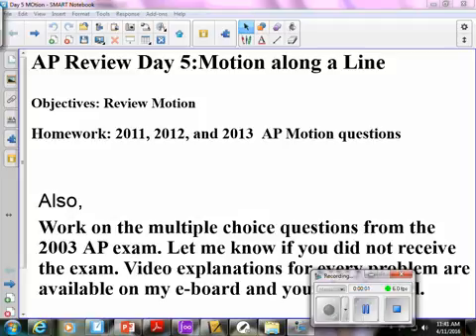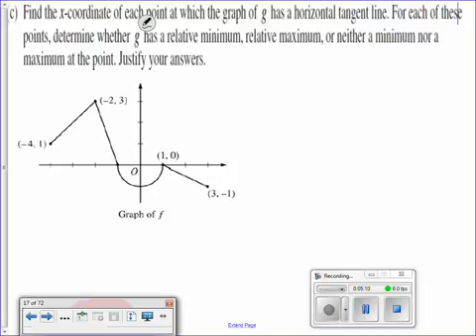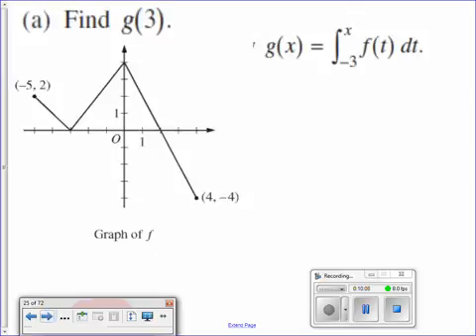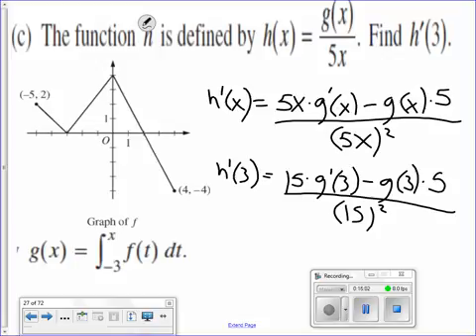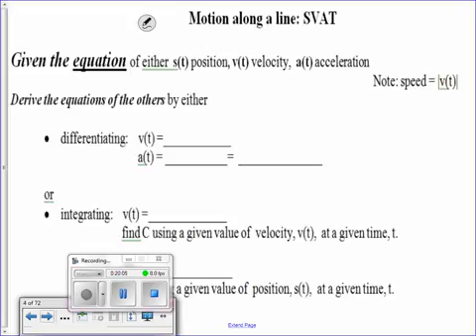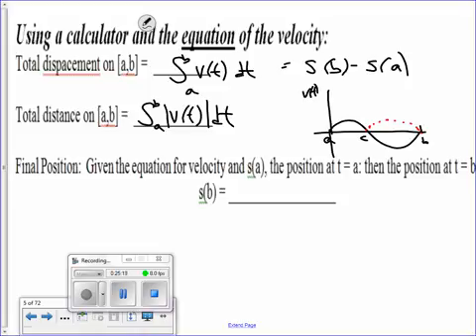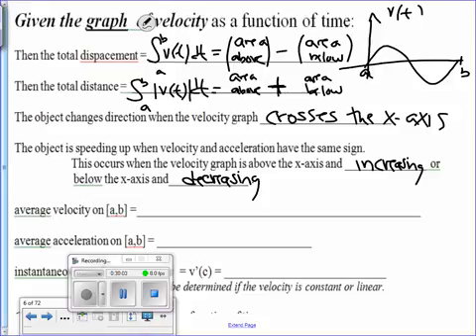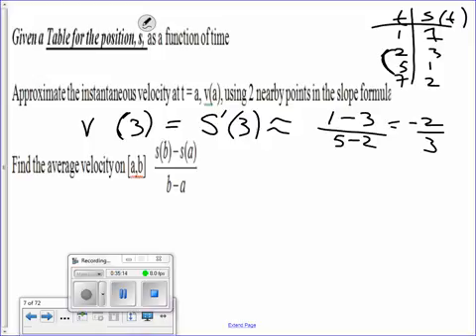AP review day 5 motion